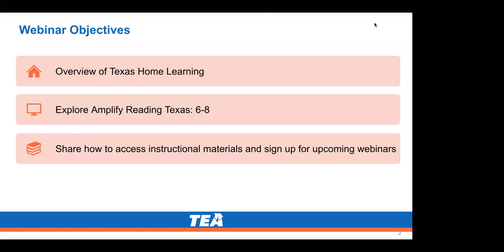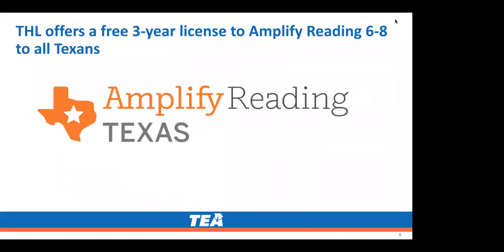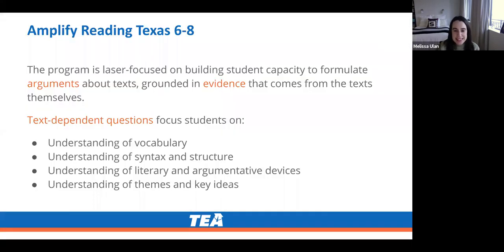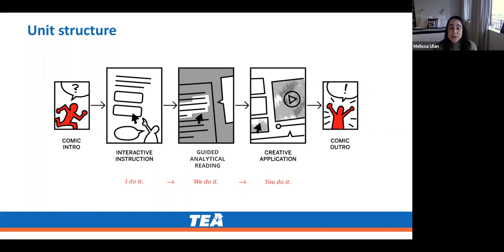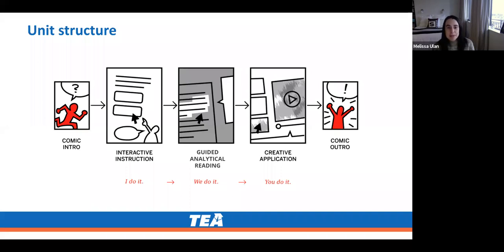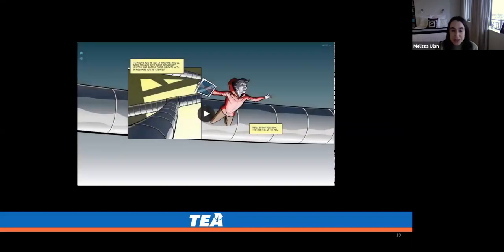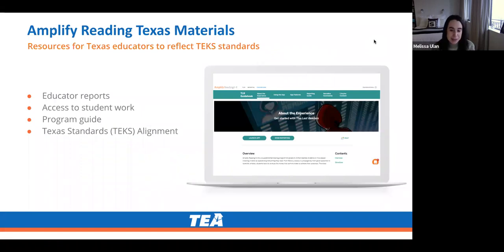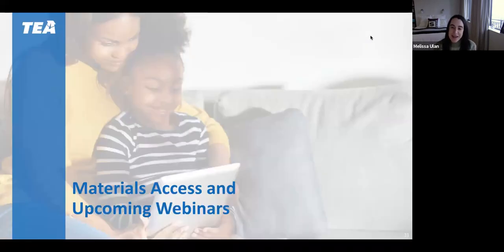THL Amplify Reading Texas 6 8 Instructional Materials Release Webinar